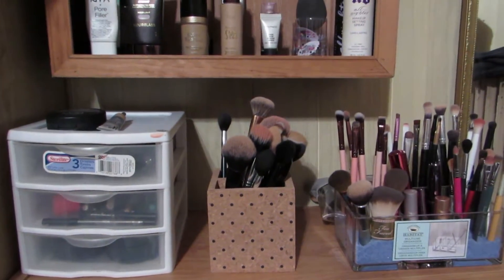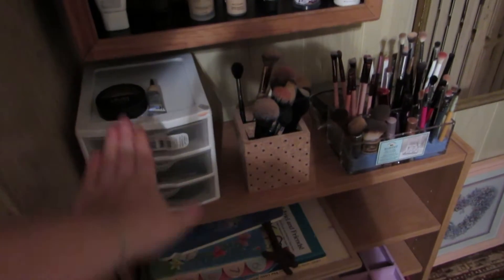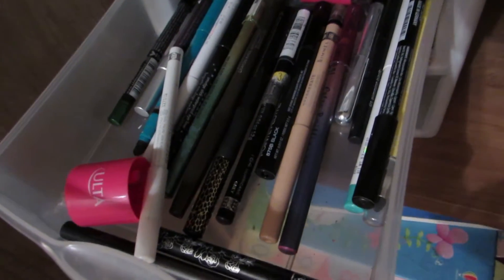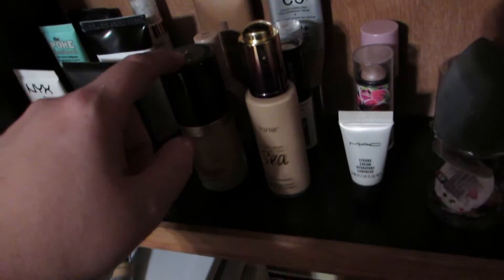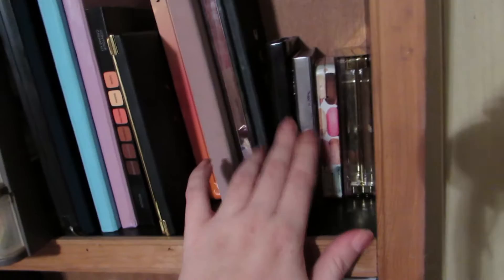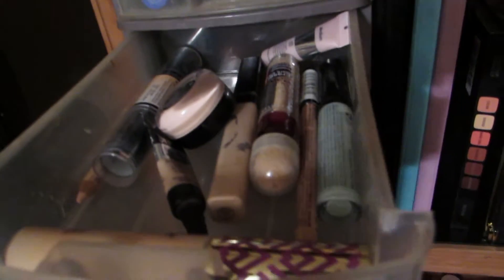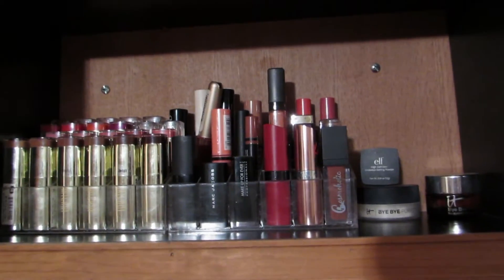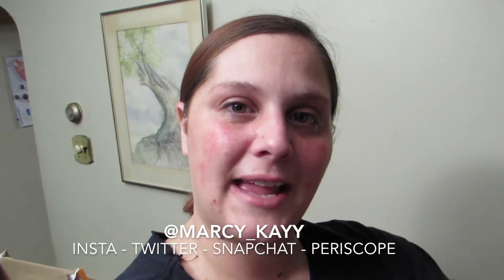My Makeup Collection | Marcy Kayy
Just for funsies!😂

Find me @marcy_kayy on:
-Periscope

 ▶︎▶︎ CODES & LINKS ◀︎◀︎

POSHMARK - FREE $10 credit @ Signup!!

Get up to A YEAR of Amazon Prime FREE! (must use working .edu email) Use this

EBATES - Get PAID to shop online!